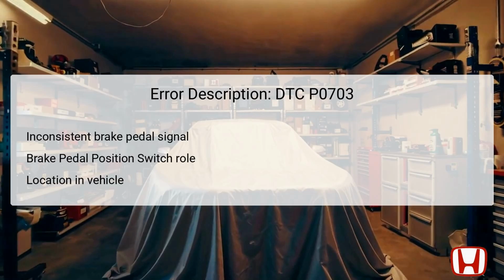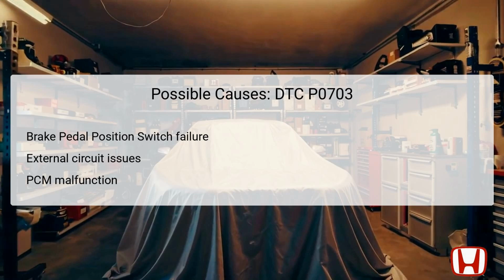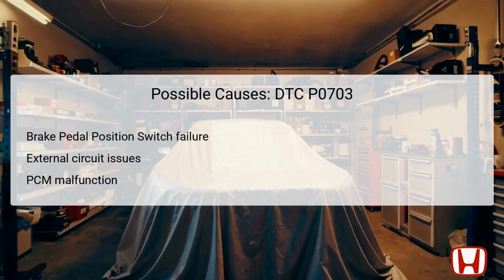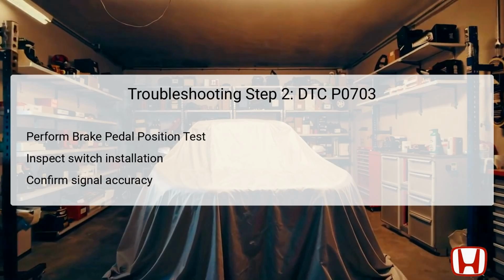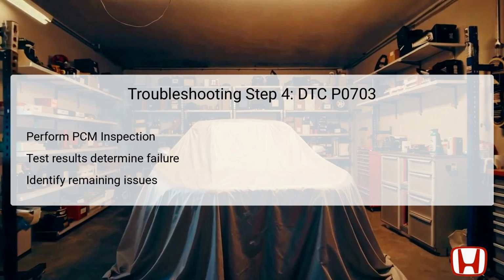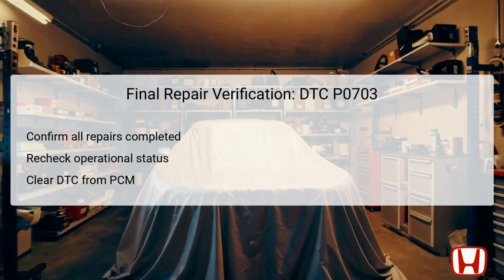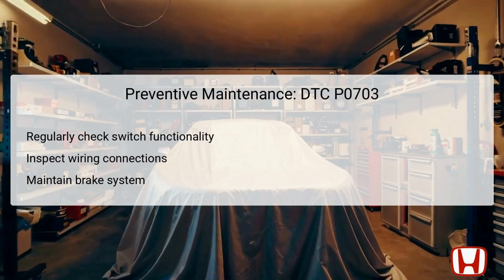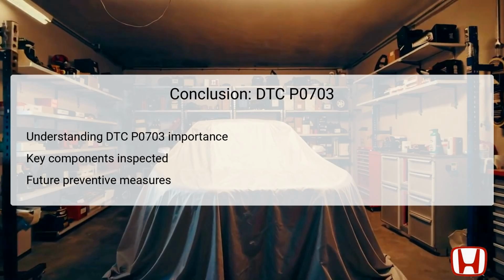DTC P0703: Brake Pedal Position Switch (NC) Malfunction - Honda Civic 2022+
Join the STEP Diagnostics early access list:
​ In this video, you'll learn about the DTC P0703 error code in Honda Civic models from 2022 onward, which indicates a malfunction in the Brake Pedal Position Switch. We'll explore the symptoms, potential causes, and detailed troubleshooting steps to diagnose and resolve the issue, ensuring your vehicle's braking system functions safely and effectively. Join us to enhance your understanding and maintenance practices for optimal vehicle performance.